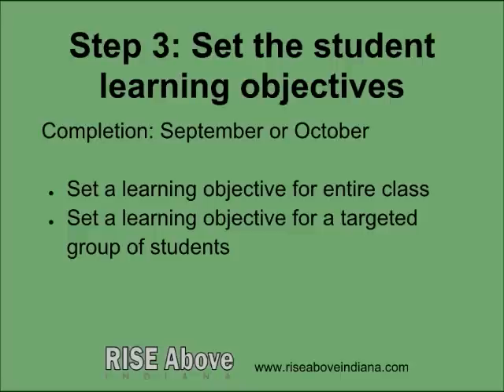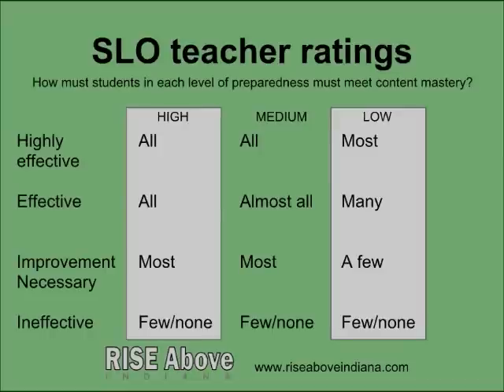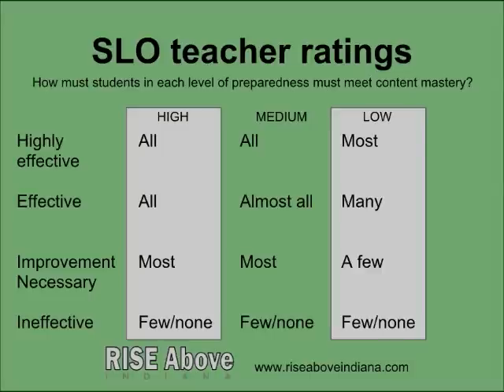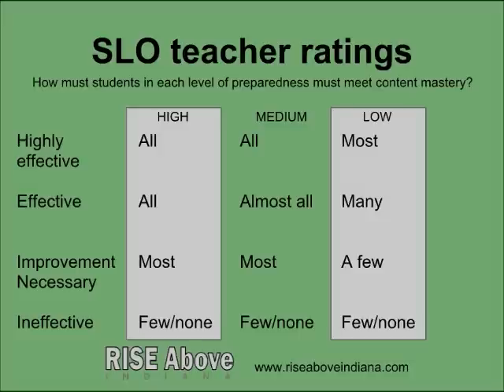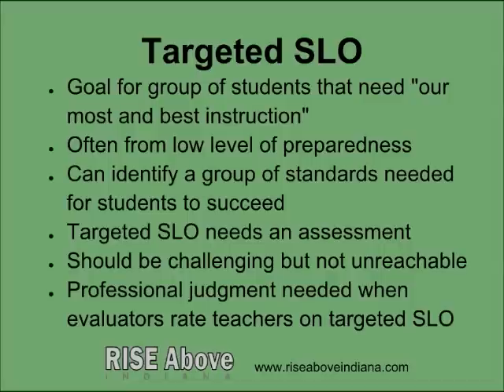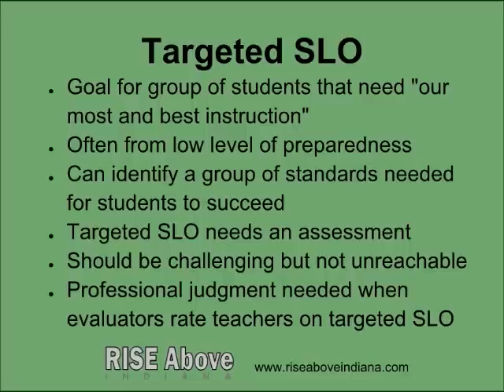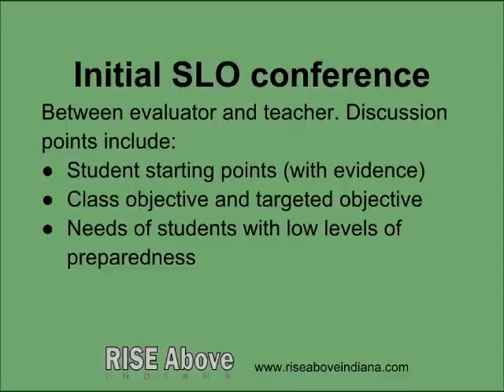SLO101 (5) - Setting student learning objectives.wmv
This video explains how teachers set class and targeted learning objectives in the Student Learning Objective section of the Indiana RISE teacher evaluation system. This video is courtesy of RISE Above Indiana -- resources to help Indiana teachers navigate the demands of the RISE evaluation process.